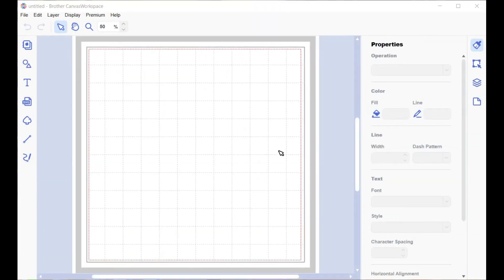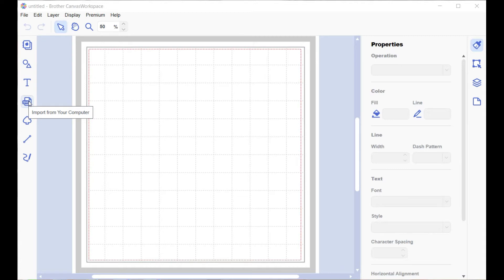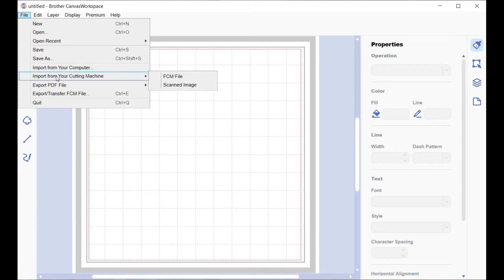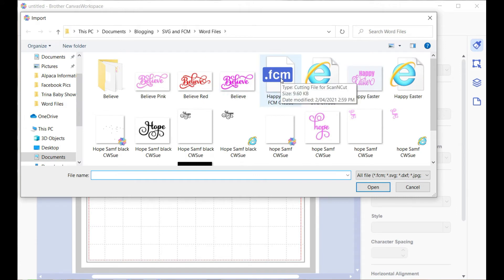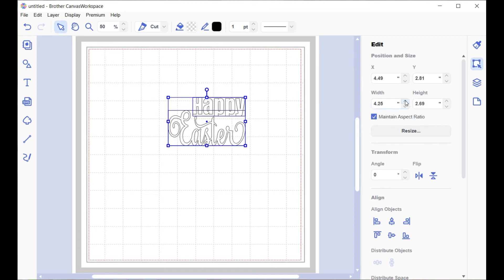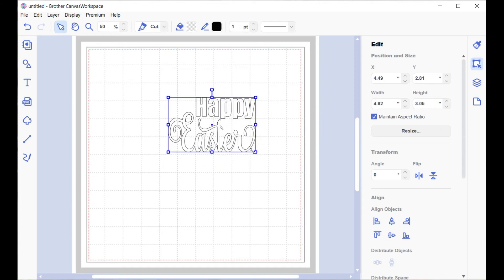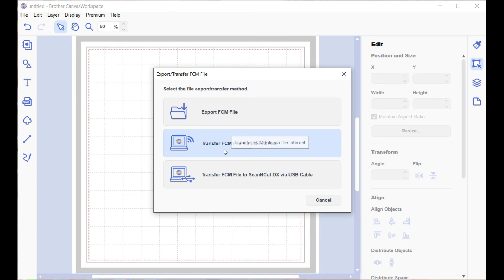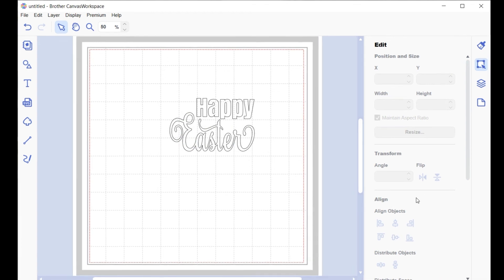Add SVG and FCM to Canvas Workspace download Version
This very quick video shows how to add an SVG or FCM file to the downloaded version of Canvas Workspace and then export it to your Brother Scan N Cut cutting machine.
The free "Happy Easter" SVG is available in the Resource Library